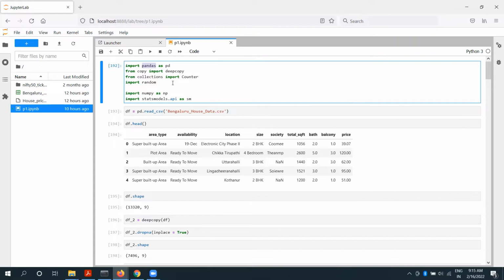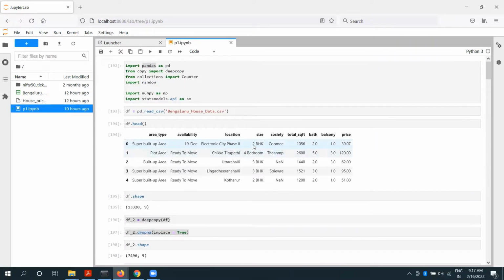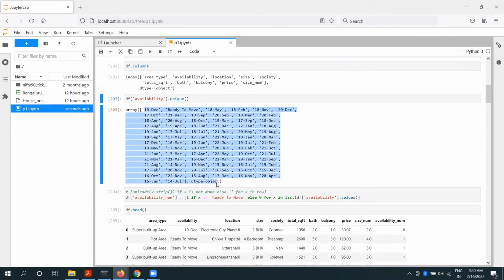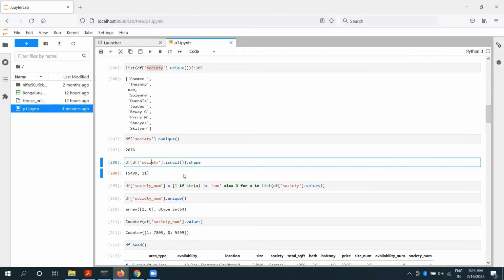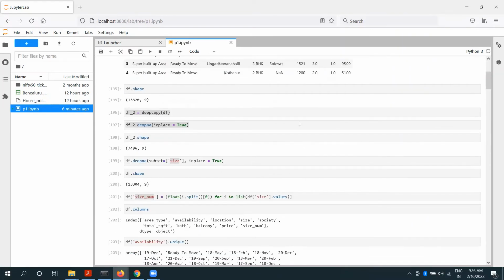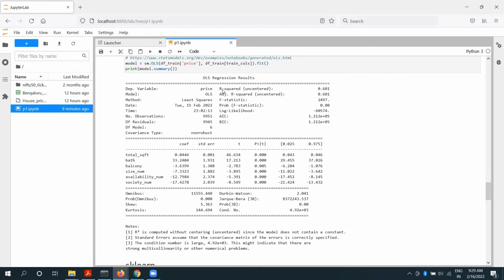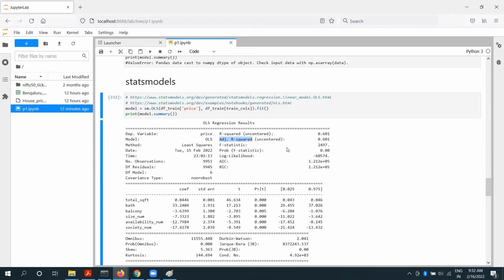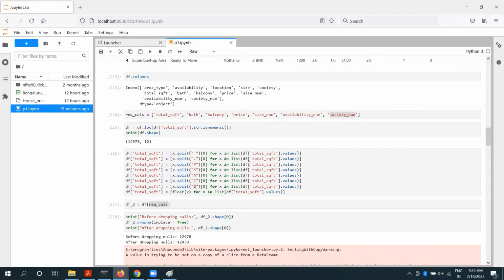Pandas and Linear Regression in Code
Dated: 2022-Feb-16